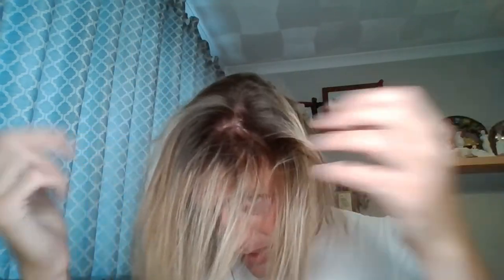Andrew Fitzsimons Body Volume Boosting Shampoo & Conditioner!